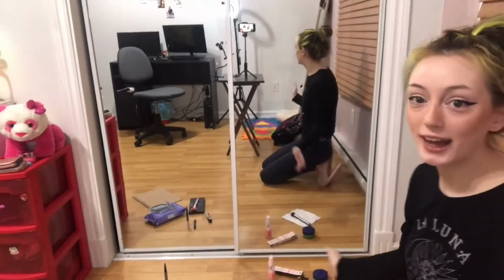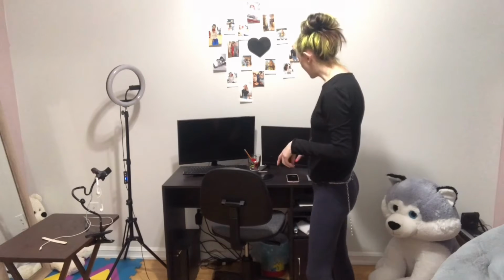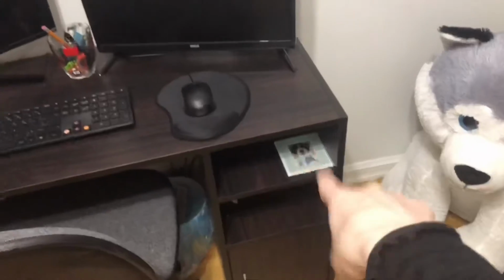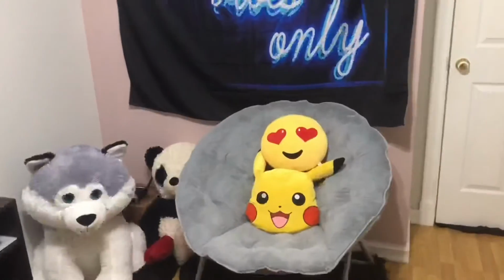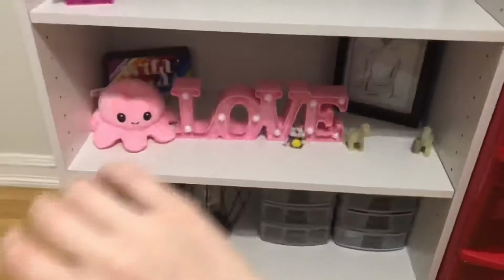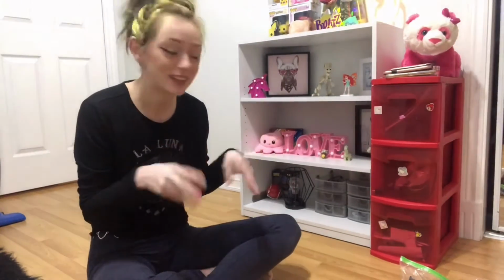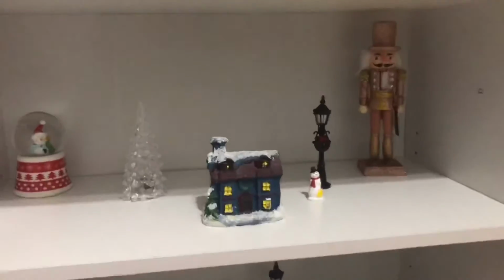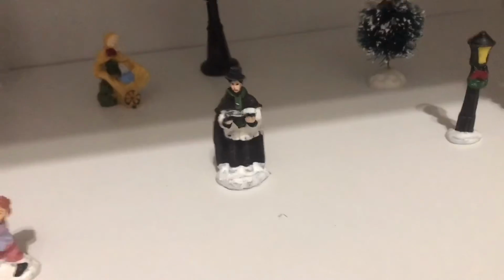Decorating My YouTube Room For Christmas 🎄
Happy Vlogmas Guys! In Todays Vlogmas Video I Wanted To Do A Bit Of Decorating In My YouTube Room And I Wanted To Take You Guys Along With Me! I Hope You Guys Are Ready For Vlogmas Video All December Long!

ALSO GUYS WE HAVE MERCH!

Follow Our TikTok We Have Together: @Georgia_and_kyle
Follow Me On The Socials: